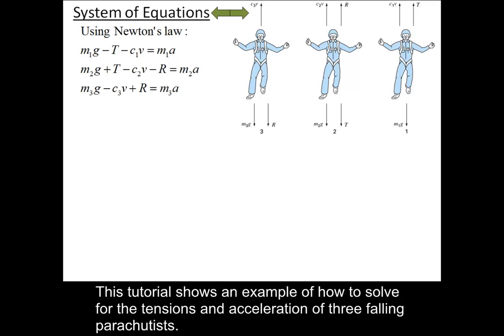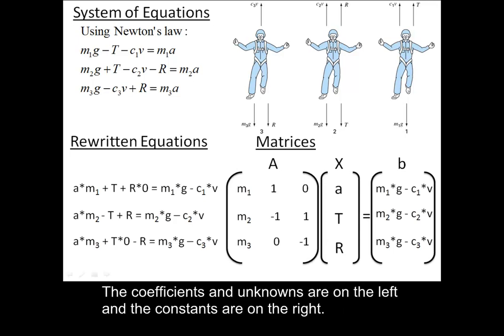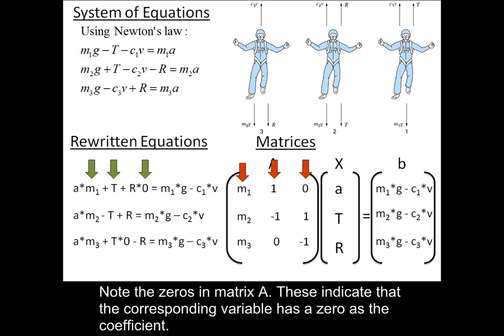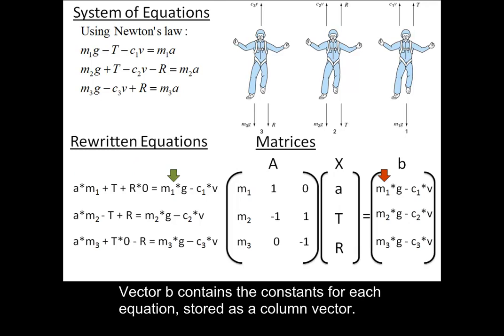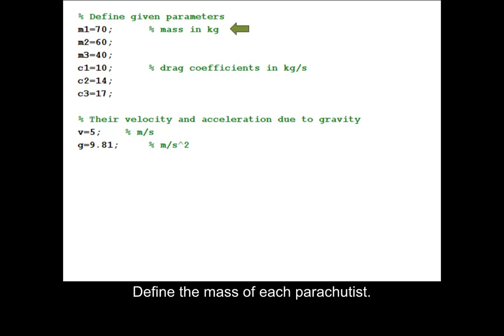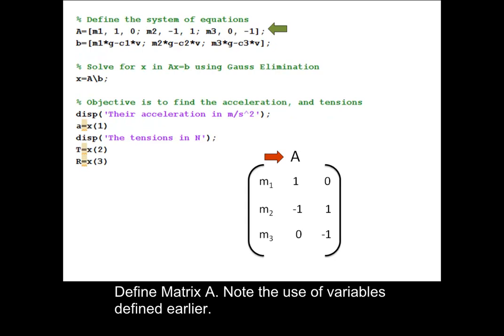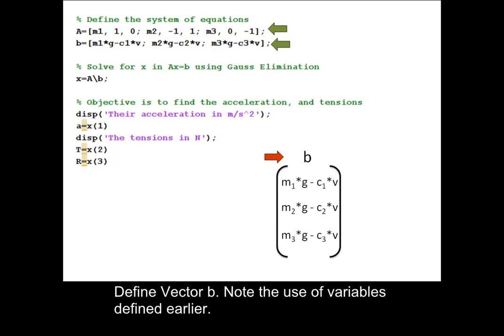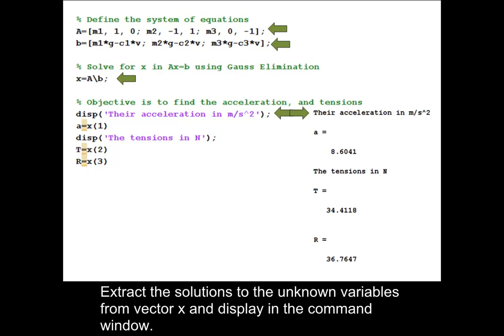An example: Using MATLAB to solve a system of linear algebraic equations.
This tutorial shows an example of how to solve for the tensions and acceleration of three falling parachutists using MATLAB.  Tutorials by MATLAB Marina.